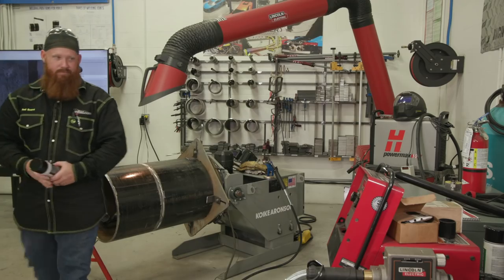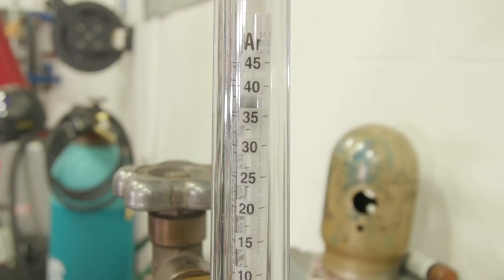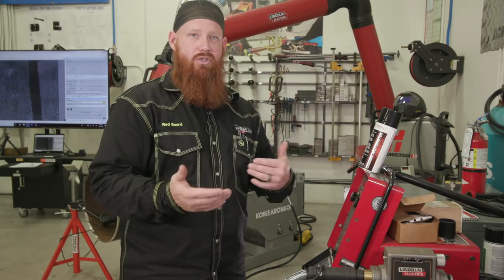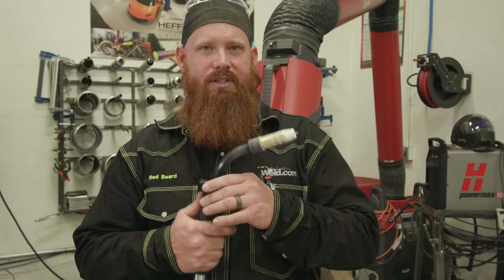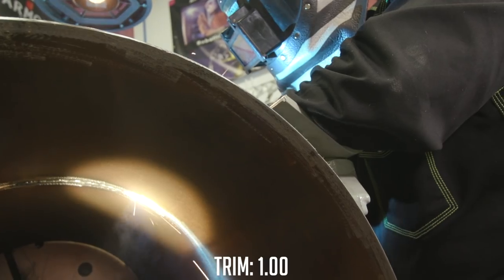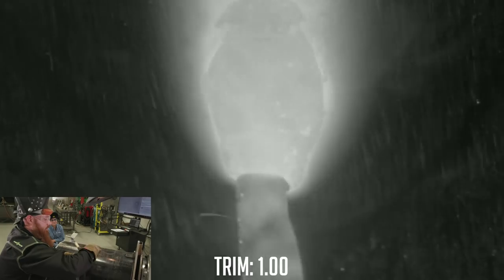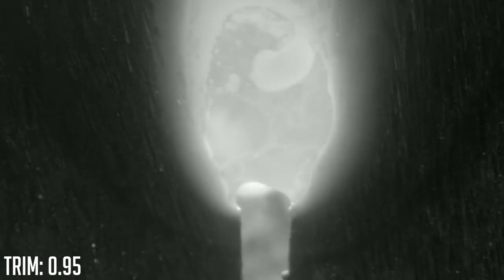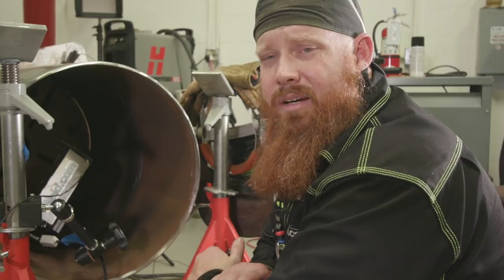MIG Welding Open Root Pipe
Today we are showing how to weld pipe using the STT process. Specifically, we are going to talk about the trim setting and demonstrate how it impacts the weld puddle, the bead profile and the final weld results.

Talk with Bob, Jason and Mancub!

VIDEO SCHEDULE:
MONDAY @ 5:30 PM ET
WEDNESDAY @ 5:30 PM ET
FRIDAY @ 5:30 PM ET

Weld.com is a dedicated to helping you build your career as a welder / fabricator. Whether you’re a hobbyist, student or active in the trade; we are here to help further your craft. Join us in the comment section after each video. If you have questions on projects or tests you’re doing now, head over to the Facebook group so you can share pictures with us and get feedback from the community.